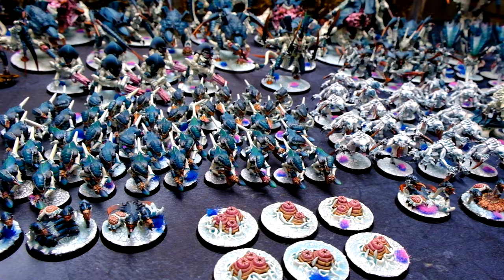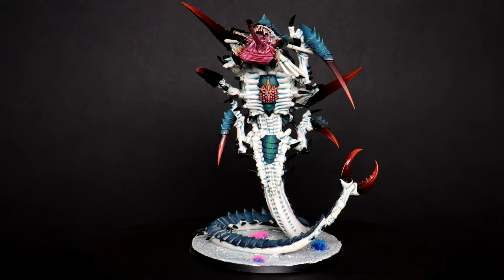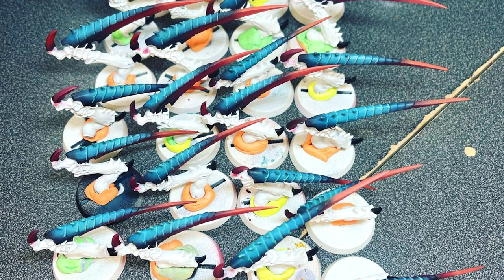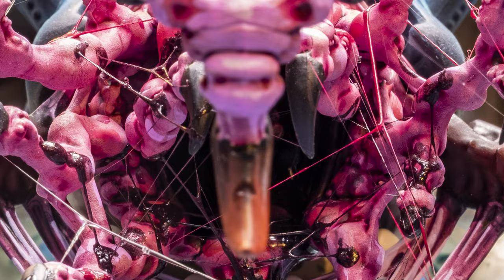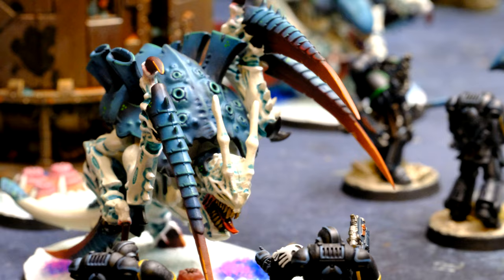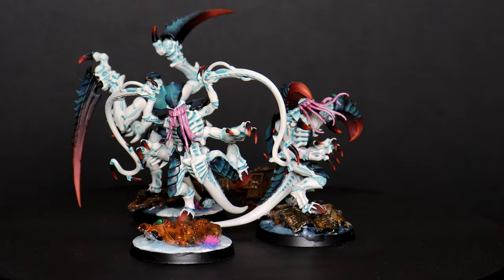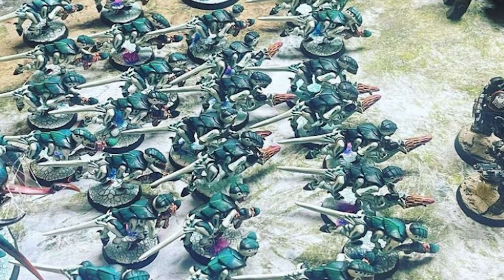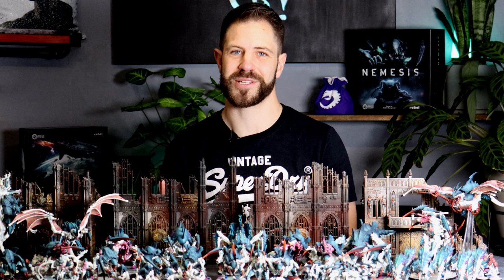Frozen Tyranid Army Showcase - Flashing Badger Painting - Warhammer 40k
My entire Tyranid army completed and laid out. I have a guide on how to paint Tyranids uploaded if you'd like to see the steps I take.

Sit back and listen to the sound of skittering bugs.